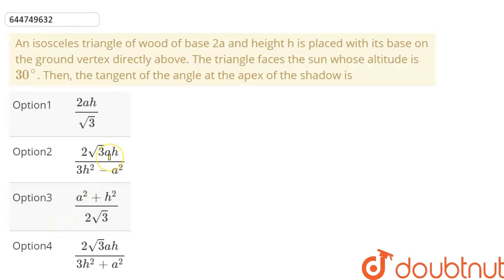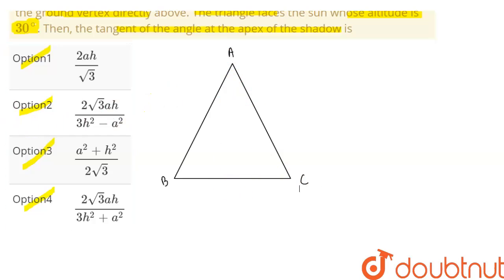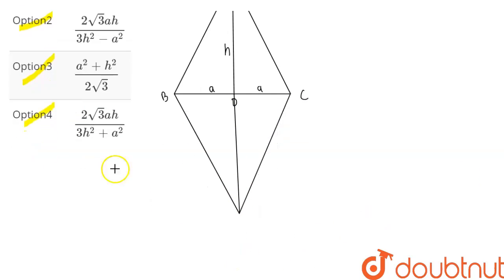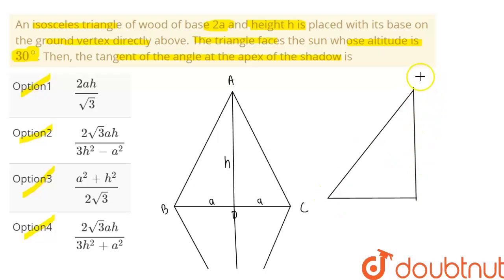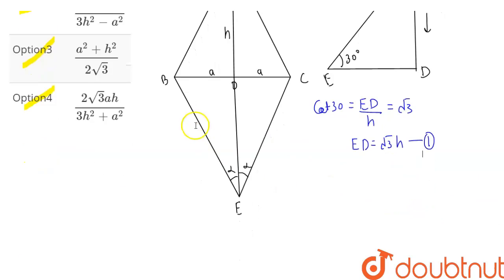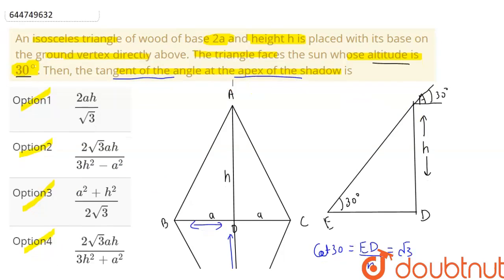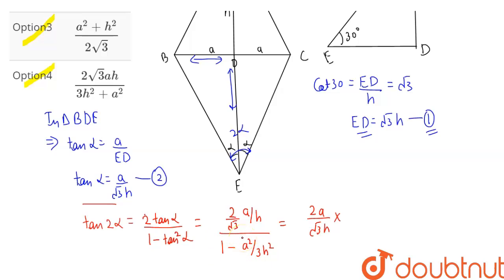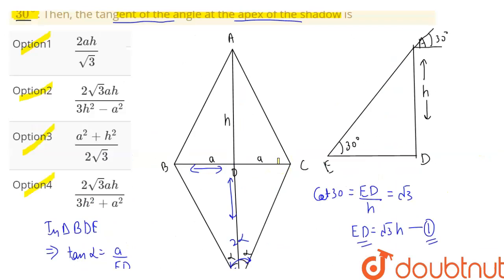An isosceles triangle of wood of base 2a and height h is placed with its base on the ground vert...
An isosceles triangle of wood of base 2a and height h is placed with its base on the ground vertex directly above. The triangle faces the sun whose altitude is 30^@. Then, the tangent of the angle at the apex of the shadow is
Class: 12
Subject: MATHS
Chapter: HEIGHTS AND DISTANCES
Board:IIT JEE

👉 Have Any Query? Ask Us.